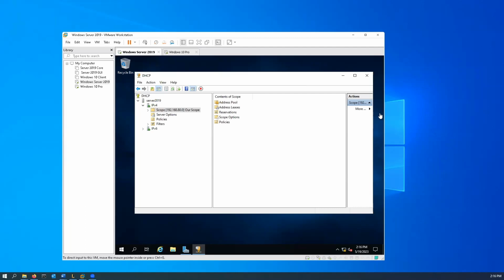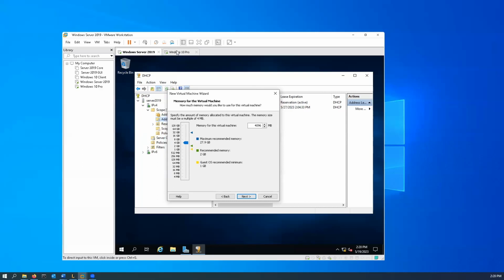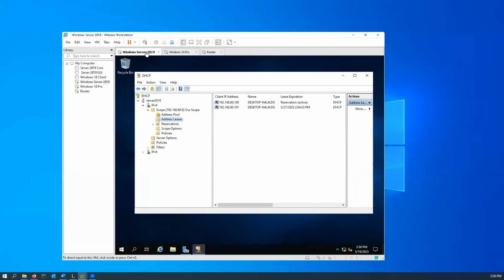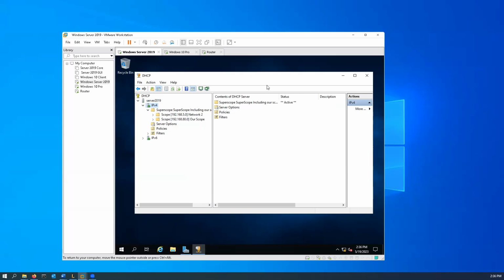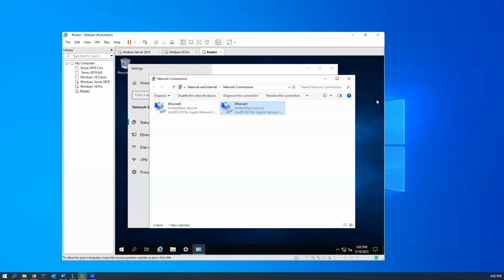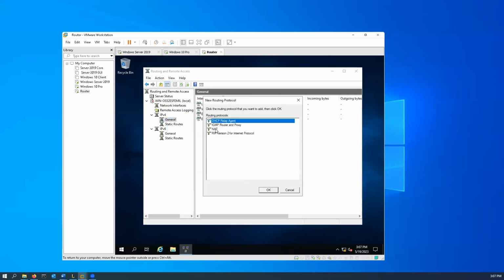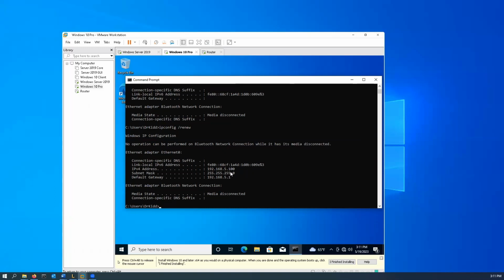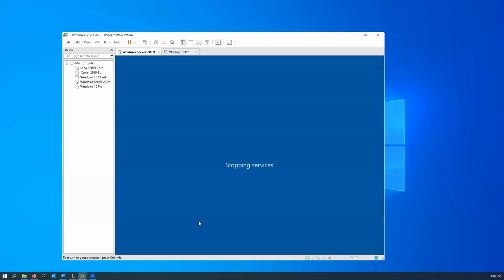DHCP Relay Lab 5